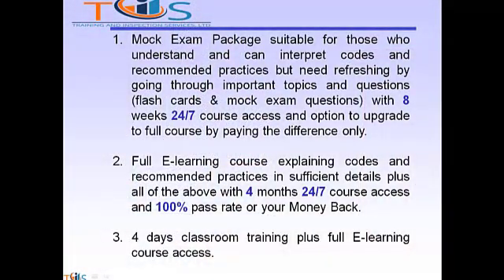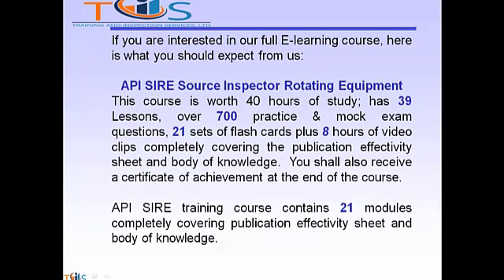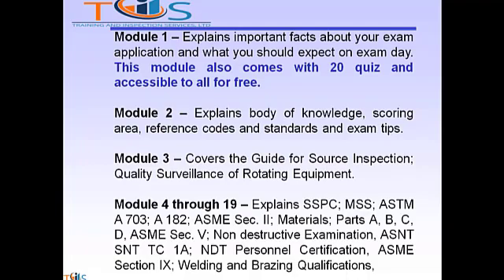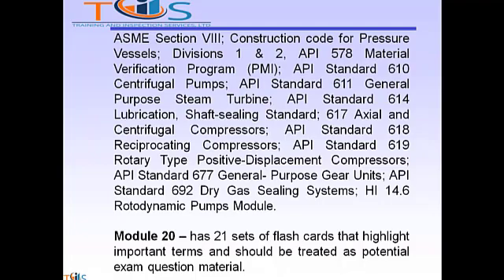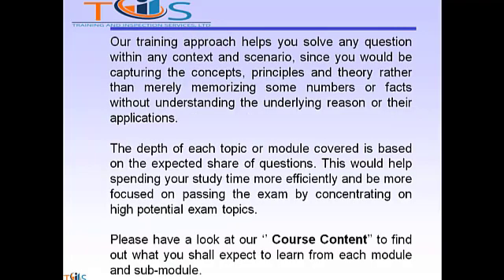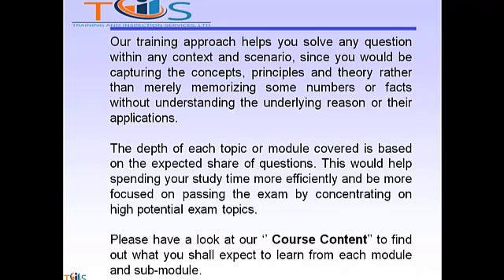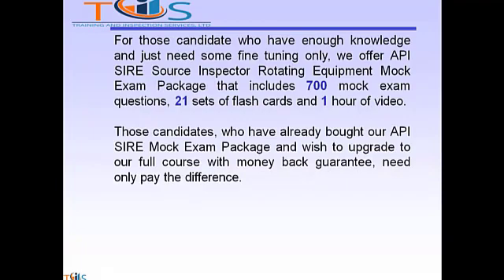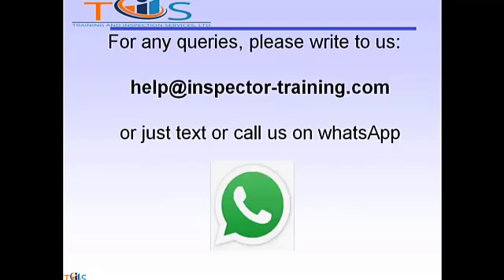API SIRE Source Inspector Rotating Equipment | Online Training Course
This course is worth 40 hours of study; has 39 lessons, over 700 practice & mock exam questions, 21 sets of flash cards plus 8 hours of video clips completely covering the publication effectivity sheet and body of knowledge.  You shall also receive a certificate of Achievement at the end of the course.

API SIRE Source Inspector Rotating Equipment training course contains 21 modules completely covering publication effectivity sheet and body of knowledge.

Module 1 – Explains important facts about your exam application and what you should expect on exam day. This module also comes with 20 quiz and accessible to all for free.

Module 2 – Explains body of knowledge, scoring area, reference codes and standards and exam tips.

Module 3 – Covers the Guide for Source Inspection &amp; Quality Surveillance of Rotating Equipment.

Module 4 through 19 – Explains SSPC; MSS; ASTM A 703; A 182; ASME Sec. II; Materials; Parts A, B, C, D, ASME Sec. V; Non destructive Examination, ASNT SNT TC 1A; NDT Personnel Certification, ASME Section IX; Welding and Brazing Qualifications, ASME Section VIII; Construction code for Pressure Vessels; Divisions 1 & 2, API 578 Material Verification Program (PMI); API Standard 610 Centrifugal Pumps; API Standard 611 General Purpose Steam Turbine; API Standard 614 Lubrication, Shaft-sealing Standard; 617 Axial and Centrifugal Compressors; API Standard 618 Reciprocating Compressors; API Standard 619 Rotary Type Positive-Displacement Compressors; API Standard 677 General- Purpose Gear Units; API Standard 692 Dry Gas Sealing Systems; HI 14.6 Rotodynamic Pumps Module.

Module 20 – has 21 sets of flash cards that highlight important terms and should be treated as potential exam question material.

Module 21- has 7 sets of mock exam and practice question with 700 questions.